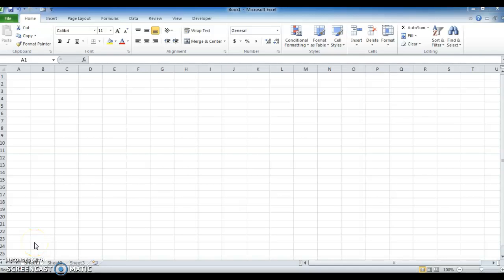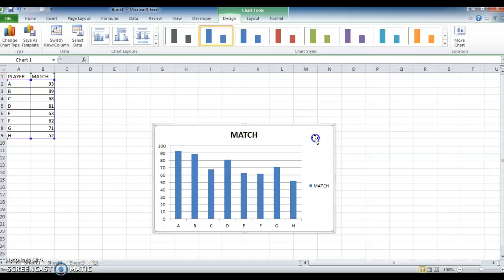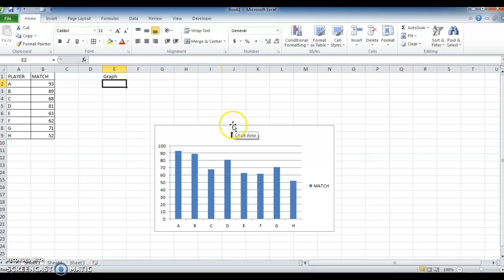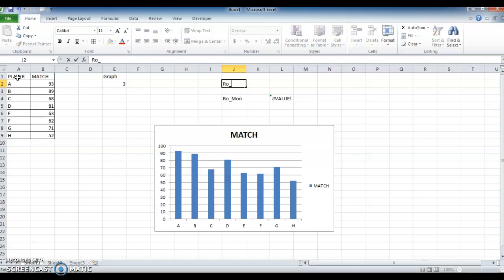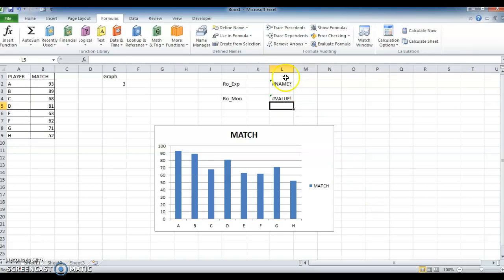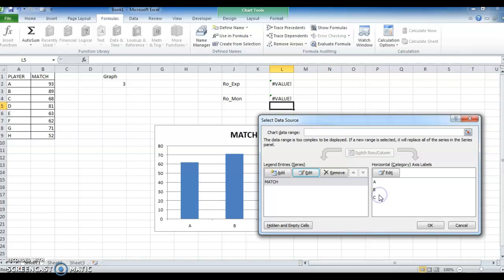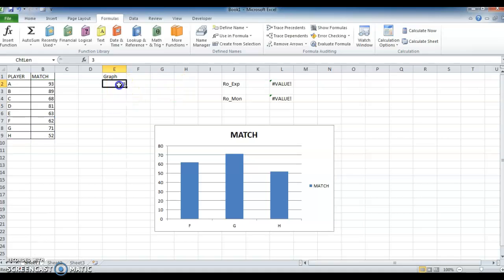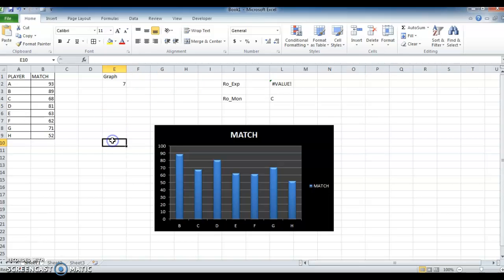Graph - Change the Graph by using Values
Instead of changing the graph in manual method by selecting the data.  Here we can see Using the given value how to change the graph.